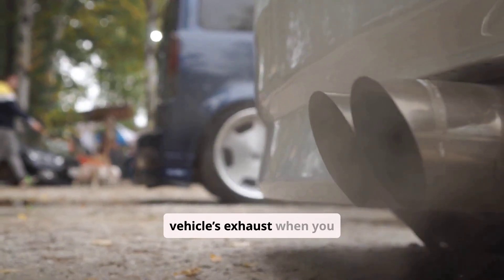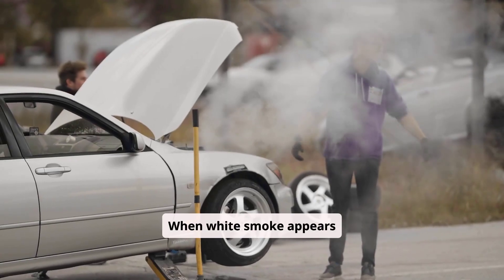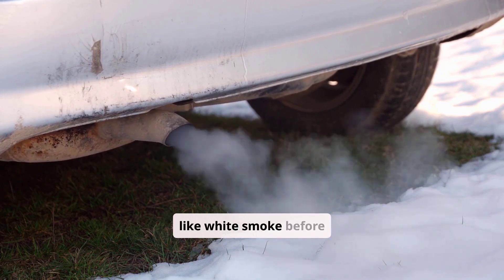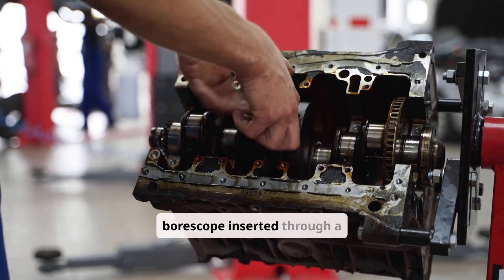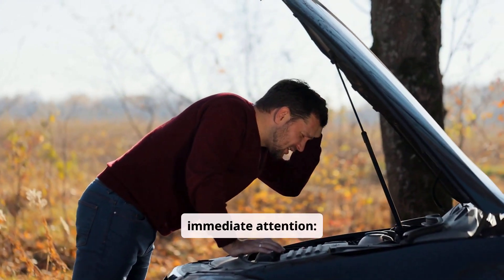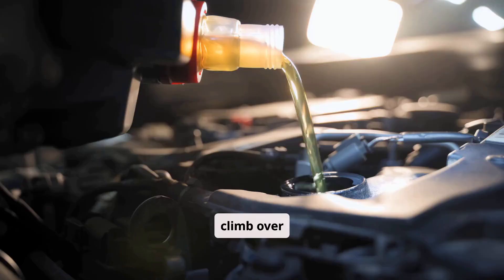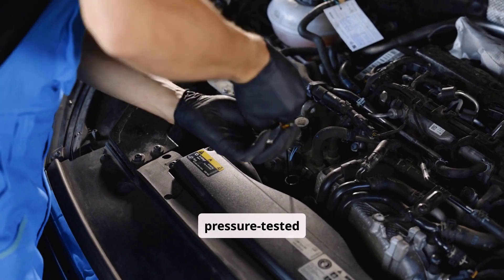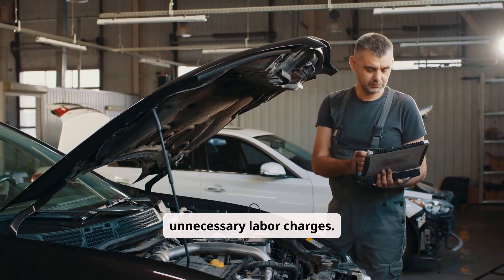Causes Of White Smoke From Exhaust When Accelerating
White exhaust smoke under acceleration usually means coolant or water is entering the combustion chamber and vaporizing—unlike blue smoke from burning oil or black smoke from unburned fuel—and in gasoline engines most often stems from a blown head gasket, cracked head/block, or leaking intake‐manifold gasket, while in diesels it can also arise from failing turbo seals or injector faults; to diagnose, monitor coolant loss, pressure-test the cooling system, scan OBD-II codes, and perform compression or leak-down tests (with a borescope or infrared thermometer if needed), then prioritize repairs from simple intake-gasket replacements ($150–$350) and injector cleaning ($20–$50) to full head-gasket or turbo rebuilds ($600–$1,500+), acting immediately on high-severity issues to avoid overheating and engine damage, while preventing recurrence through regular coolant changes, system pressure checks, fuel-system cleaning, and timely oil changes, and by keeping a log of when smoke appears, coolant levels, temperature readings, engine lights, and unusual noises for your mechanic.

00:00 - Intro: What White Smoke Means
00:22 - Common Causes in Gasoline Engines
00:32 - Common Causes in Diesel Engines
00:42 - Normal Condensation vs. A Serious Problem
01:01 - How Coolant Enters the Engine
01:27 - Step 1: Monitor Coolant Levels
01:39 - Step 2: Pressure Testing the Cooling System
01:52 - Step 3: Compression Tests & OBD Scans
02:09 - Step 4: Advanced Inspection (Borescope & IR)
02:26 - Urgency: When to Repair
03:10 - Repair Costs and Options
03:50 - DIY vs. Professional Repair
04:04 - How to Prevent White Smoke
04:34 - Final Tip